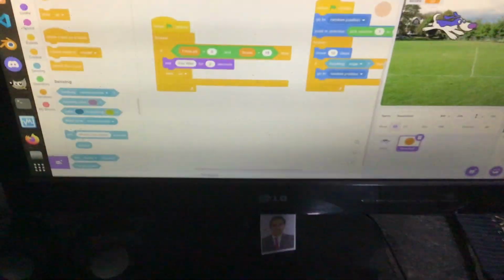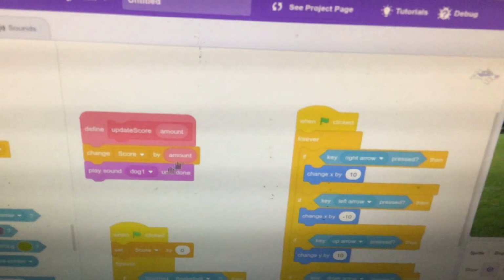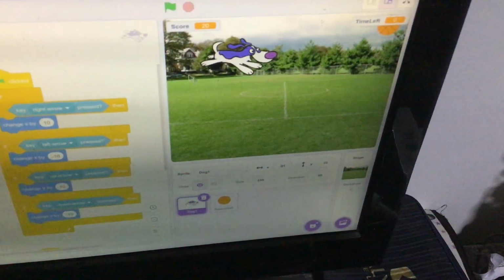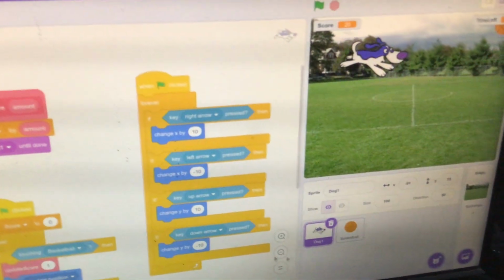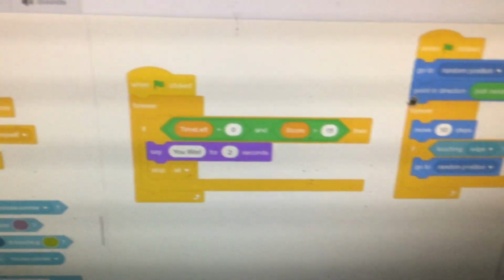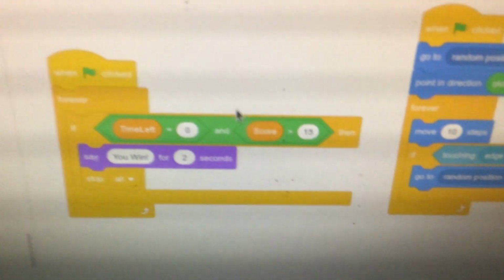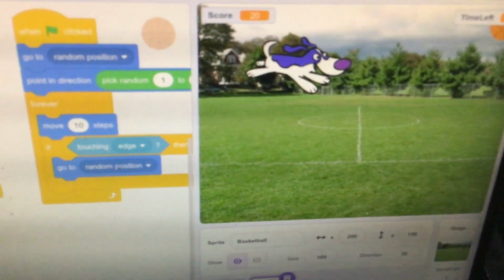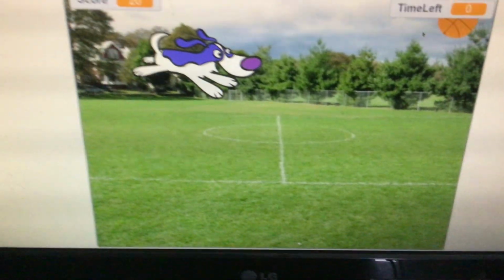Cs50x ps0 project 2025